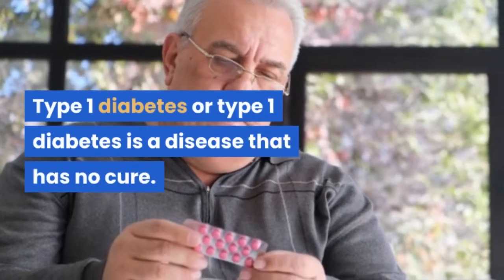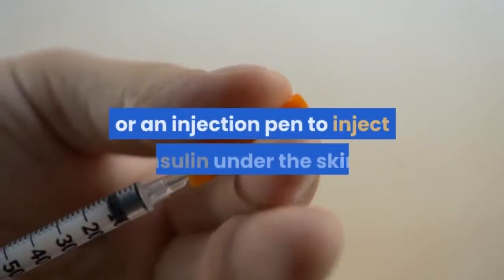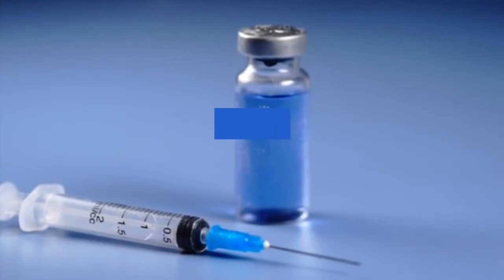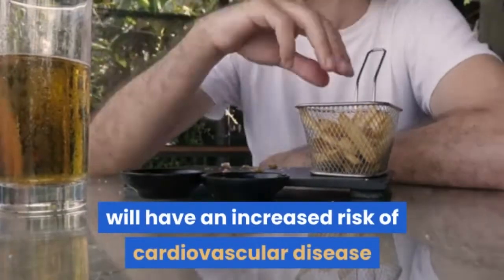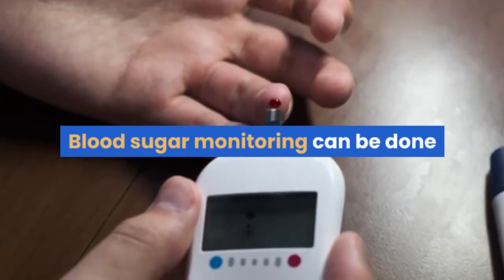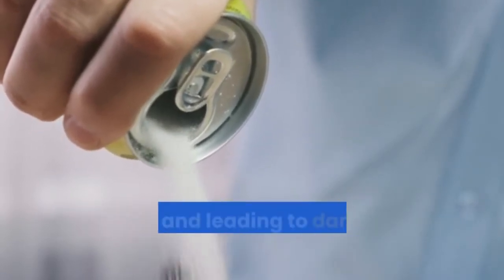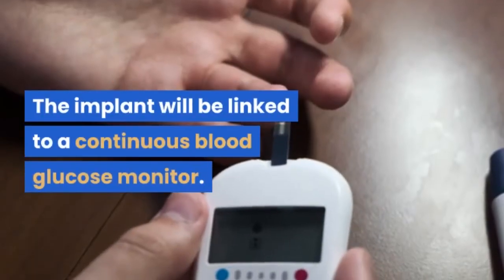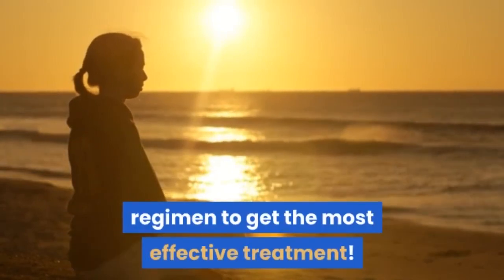Effective treatments for type 1 diabetes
Type 1 diabetes or type 1 diabetes is a disease that has no cure. Treatment for type 1 diabetes is aimed at maintaining stable blood sugar levels. Stable blood sugar will prevent complications and help diabetics can live a healthy life, prolong life.